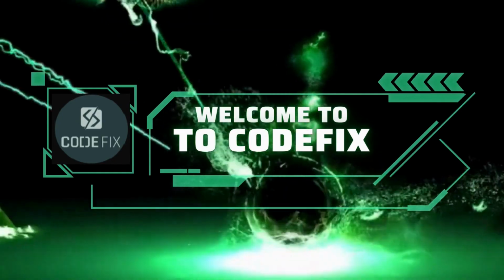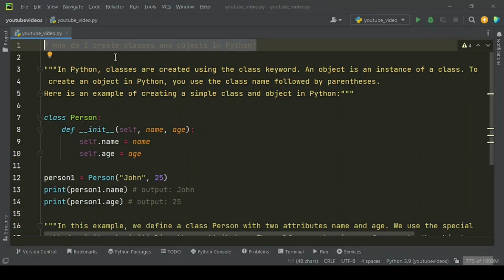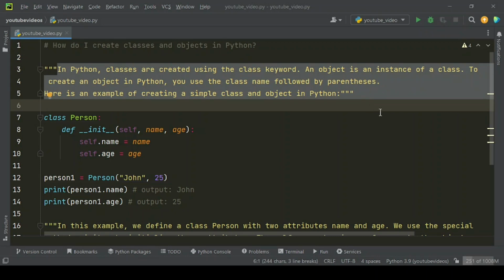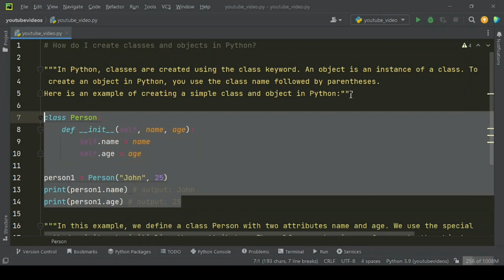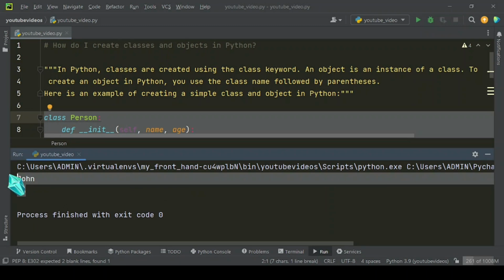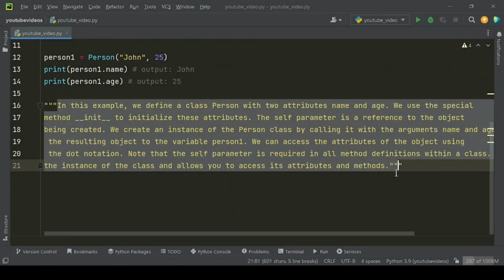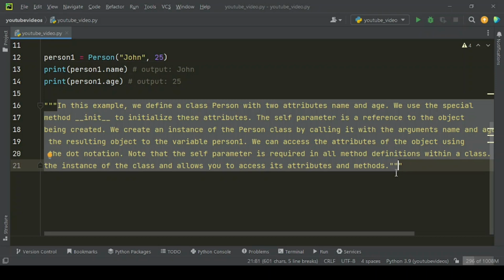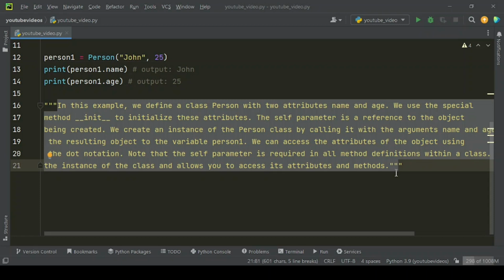From Basics to Mastery: Building Classes and Objects in Python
pythonforbeginners learnpython pythontutorial Embark on a journey from Python basics to mastery! In this concise tutorial, learn how to create classes and objects in Python step by step. Whether you're a beginner or looking to deepen your understanding, this video covers everything you need to know to wield Python's powerful object-oriented programming features effectively.